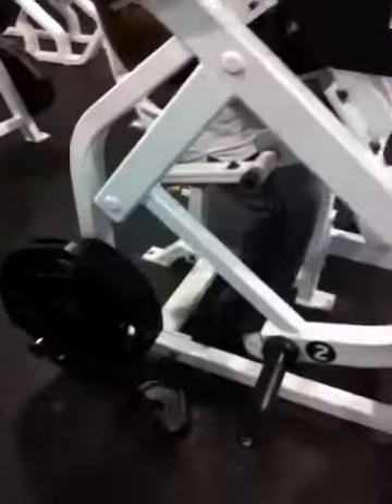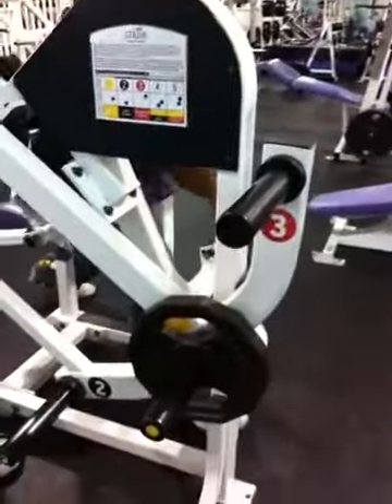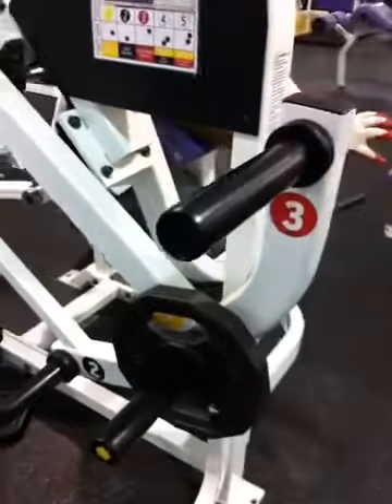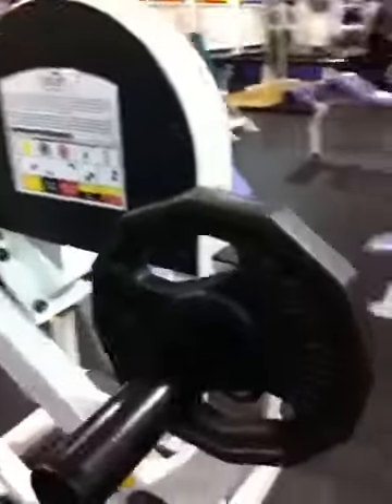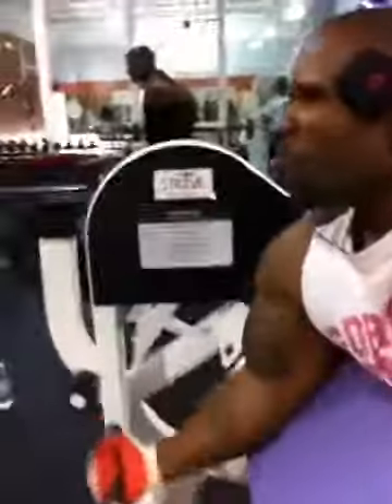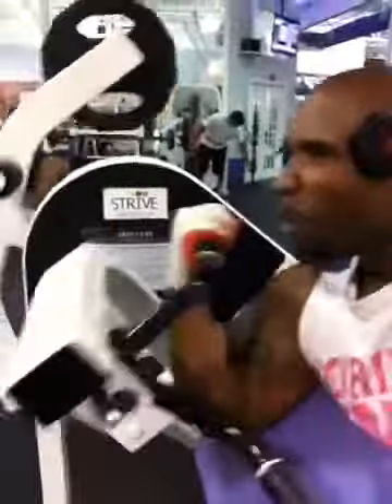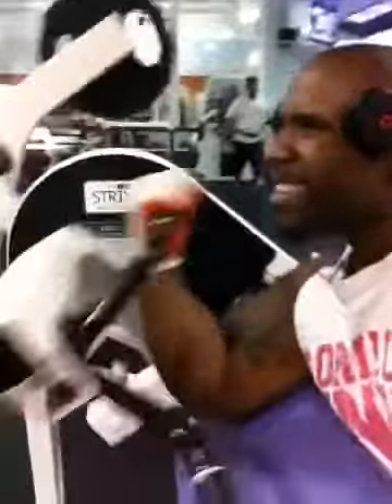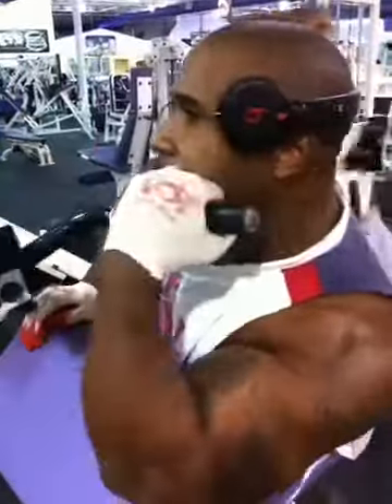Let's go gunzzzzz gorilla style